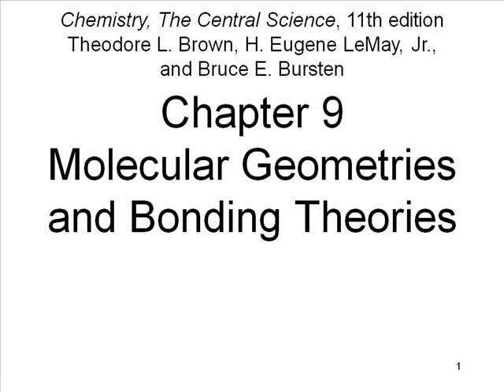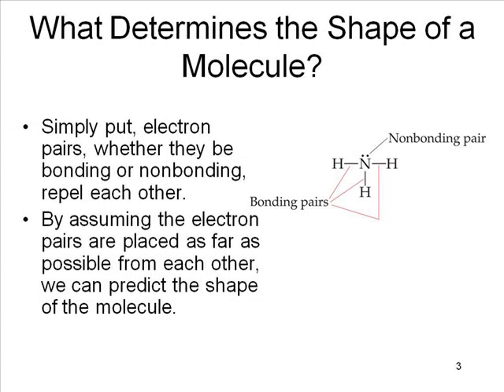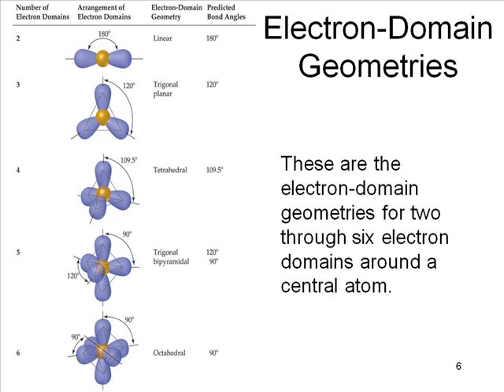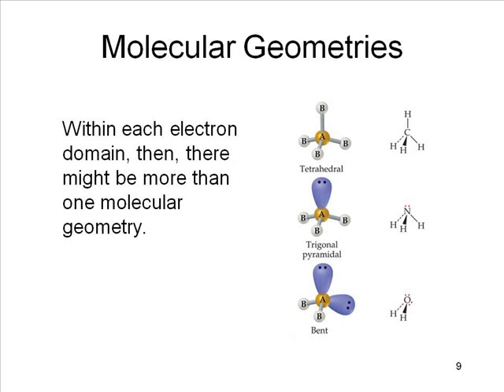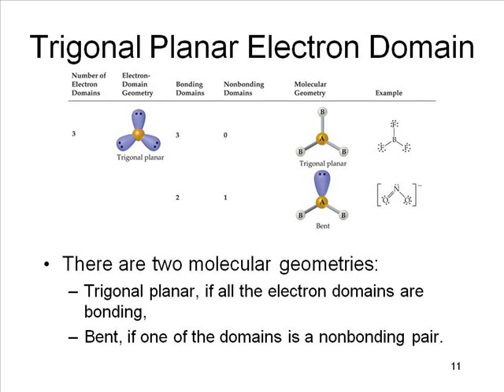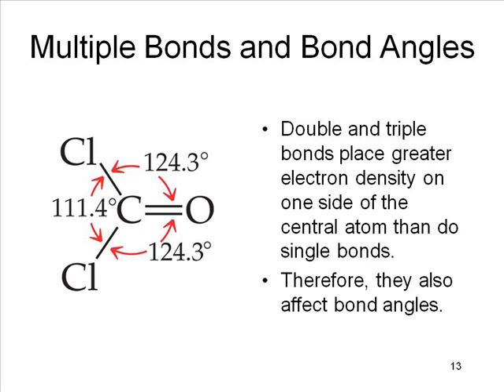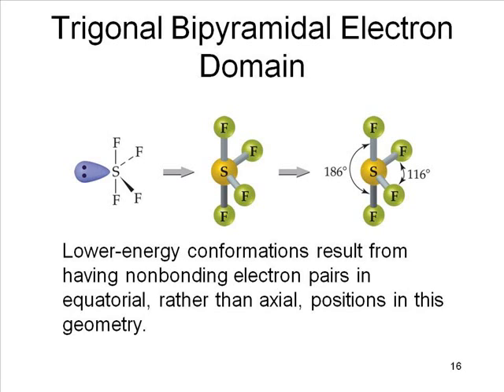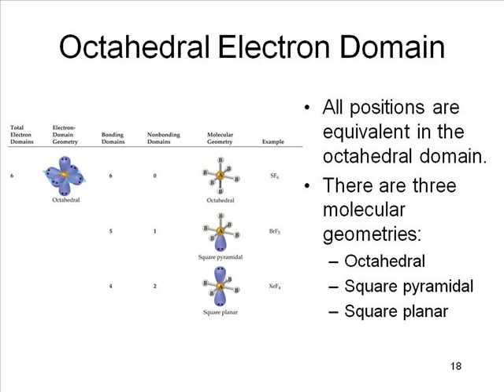aP CH 9